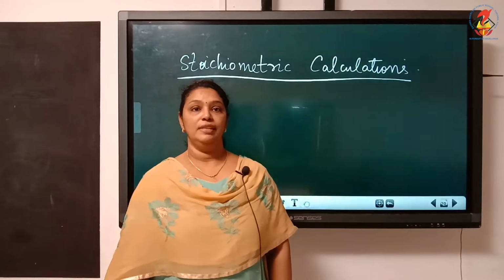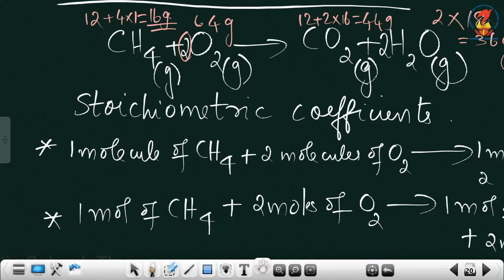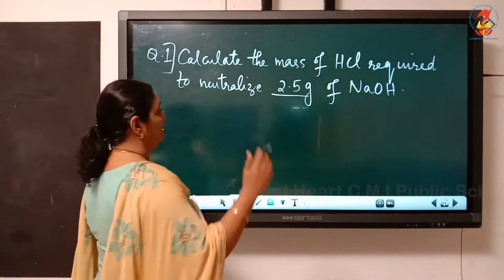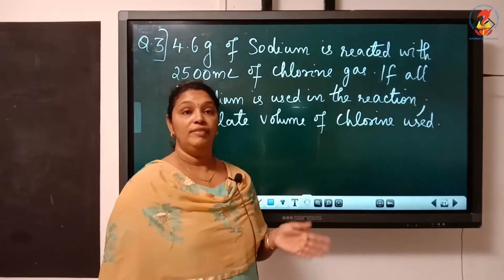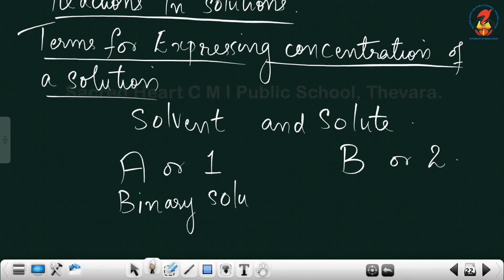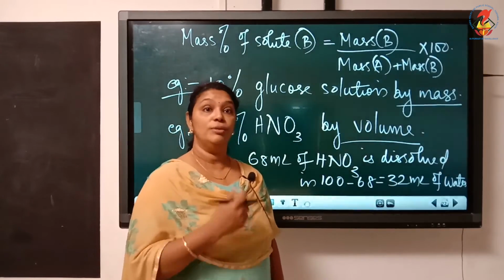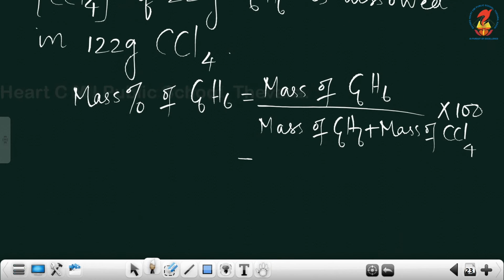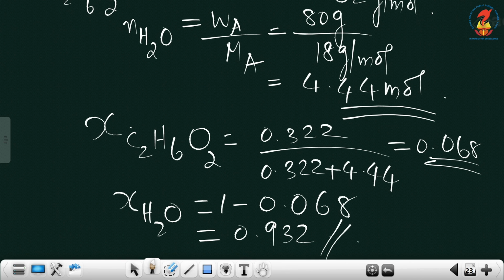Chem11 Chapter 01 Some Basic Concepts in Chemistry Video 04 Stoichiometry